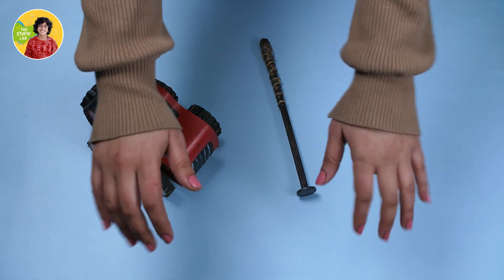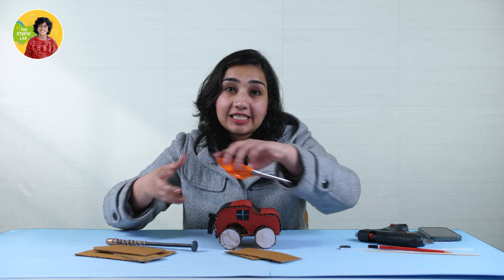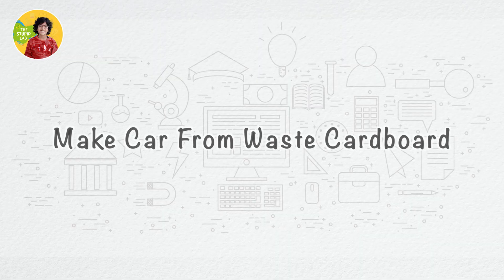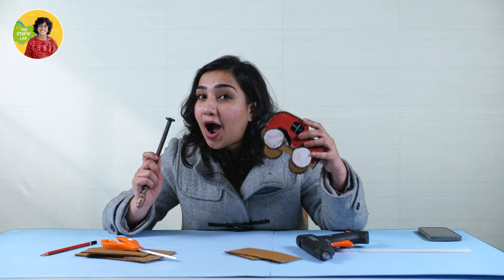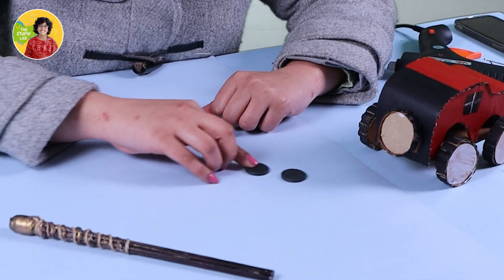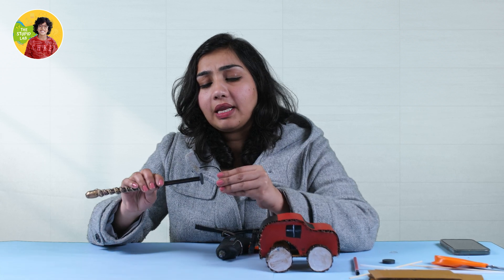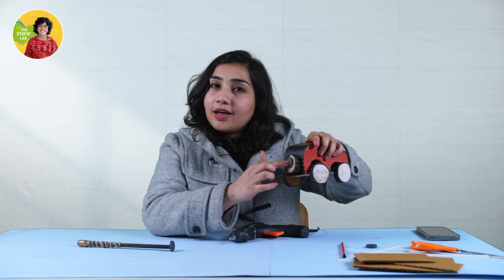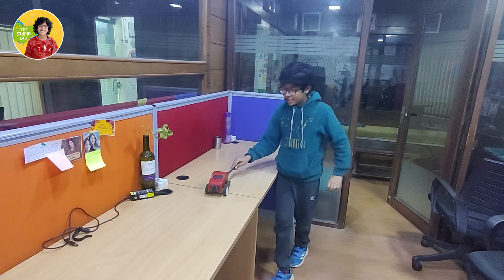A Car That Moves Without Petrol - DIY Cardboard Car (Magnetic Energy)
In this video, we are going to make a magic car that runs without petrol.

How would this magic car run without any petrol?

Actually, there is no magic behind this...there is simple physics behind this. We are going the use the concept of magnetic energy and make this car run.

To do this simple DIY activity at home, we would need a toy car or we can make a simple cardboard car at home. If you want to make a toy car at home for Rs 0, here is a detailed video of how to make a toy car from waste cardboard at home

This STEM activity is for anyone looking to learn some new science concepts in an easy and fun manner. There is science behind lot of activities we do in daily life, but we never notice or understand the reason behind that. Today in this science-based experiment we would learn about the concept of magnetic poles and some of the properties of magnets
This video is a part of the series - Toys from Trash. We are really inspired by Mr Arvind Gupta - @arvindguptatoys who is a pioneer in making toys from trash.

This is an easy STEM activity that can be done from easily available items from the home. Please refer to the list below for the material required to do this STEM project

Material Required
- A toy car
- Wand
- Glue gun
- Round magnets

You are free to make changes to this car made from waste cardboard.

On this channel, our idea is to develop DIY experiments, educational toys, unboxing videos, cool science hacks, fun educational activities, toy reviews, and easy science experiments for kids. I would also cover fun and easy science activities you can try at home.

Are you spending too much time on mobile phones, TV, video games, the internet, etc? Looking for ways to get off from television and smartphones? Try these simple science experiments and cool tricks at home. Once you are hooked to these simple crafts and fun activities, you will never go back to mobile phones and TV. These simple experiments, games, arts, and crafts activities will boost your confidence, and make you independent and curious in life.